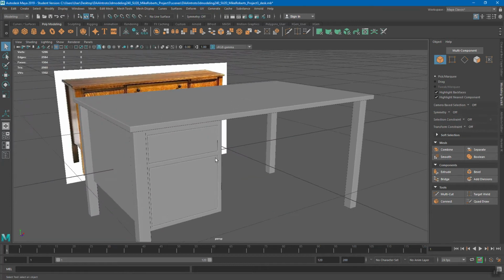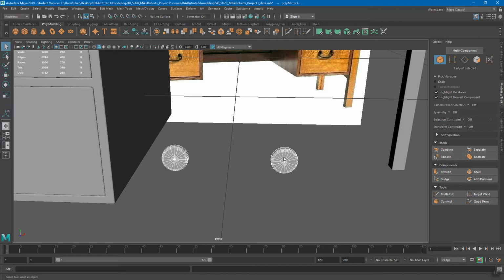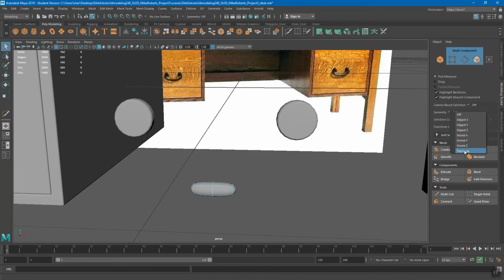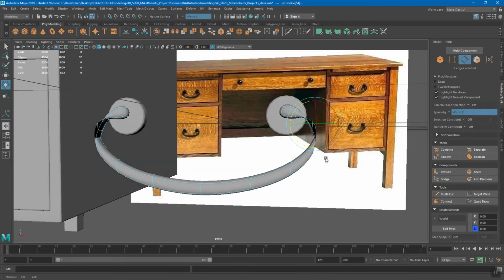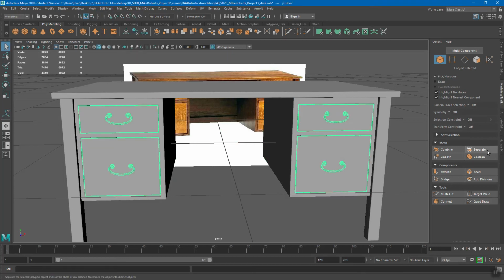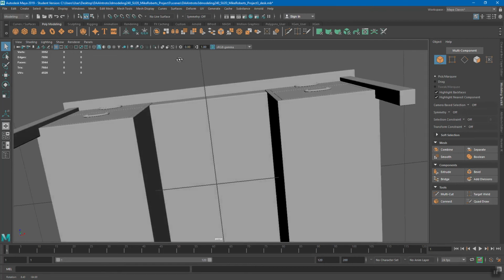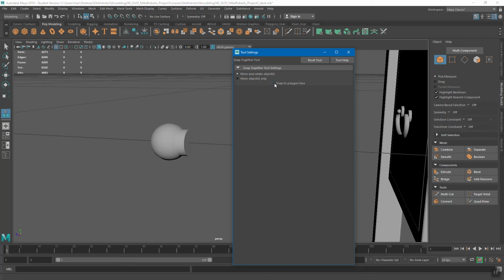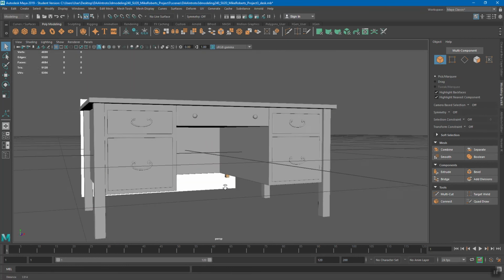Desk handles snaptogether tool